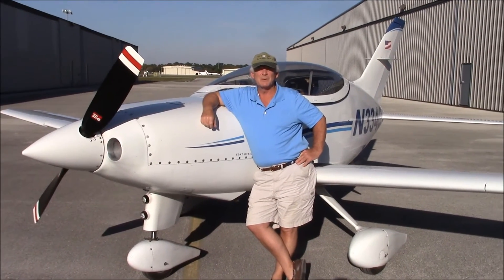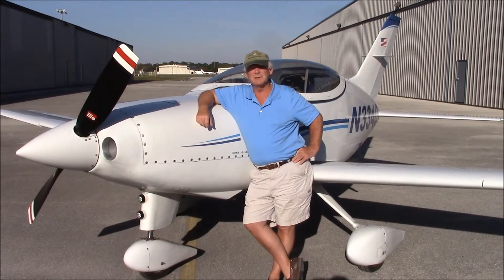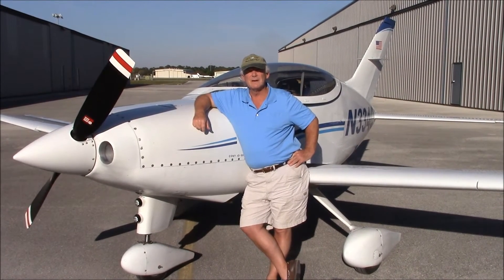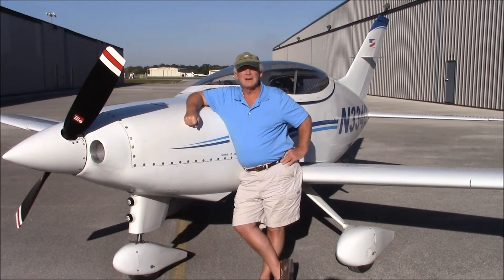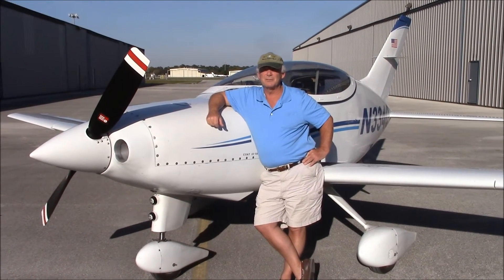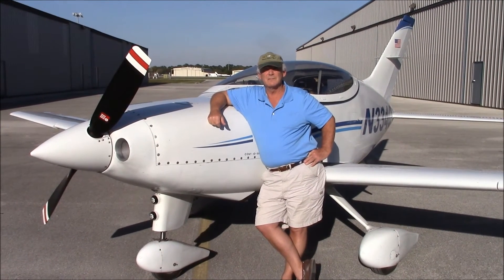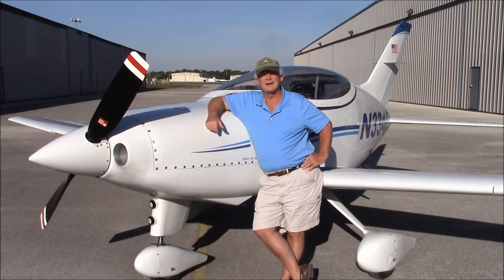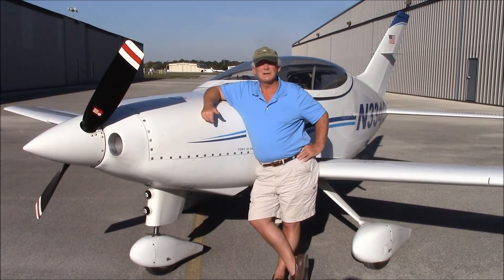Questair Venture Overview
Overview of the Questair Venture I built. It took me around 6,000 hours. I cruise around 220 knots and climb at 2,500 FPM.